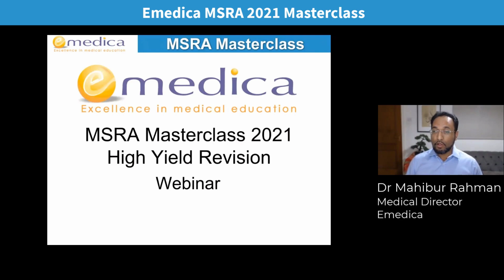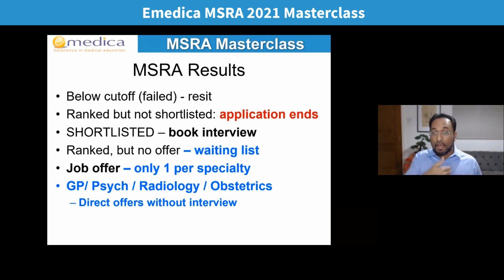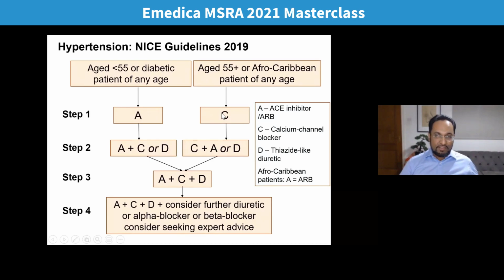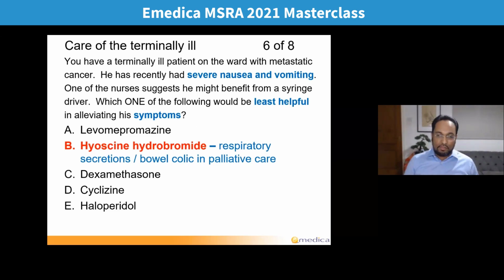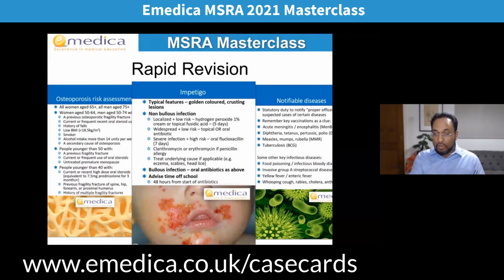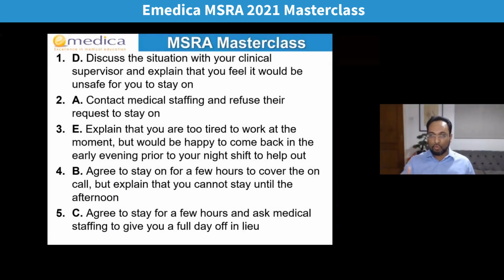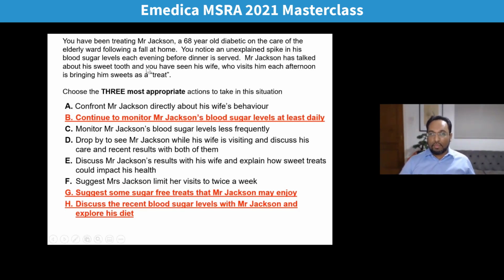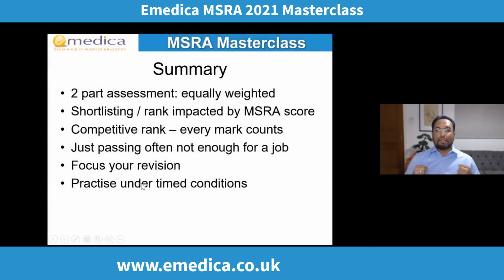MSRA 2021 Masterclass: MSRA Revision - Clinical and SJT revision + How to prepare for MSRA: 83 mins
The Multi Specialty Recruitment Assessment (MSRA) is being used as part of the recruitment process for CT1 / ST1 specialty training in 12 specialties for 2021 entry - GP, Radiology, Ophthalmology, Obstetrics and Gynaecology, Psychiatry, Neurosurgery, Nuclear medicine, ACCS- Emergency medicine, Anaesthetics, Paediatrics, Child and Adolescent Mental Health Services (CAMHS) and Community Sexual and Reproductive Healthcare (CSRH). If you are applying to any of these, your score in the MSRA will play an in important role in your chances of securing a training post.

This webinar recording covers the exam format, how different specialties use your score, including key changes for 2021, how to prepare, and will also cover high yield question for both the clinical and SJT papers to kickstart your MSRA revision.By the end of the webinar you will know exactly what to expect, and have a clear plan on how to prepare effectively to get the best score possible.

Programme:
✔️MSRA 2021 - exam format, how specialties use your score

✔️MSRA Clinical Paper - practice questions

✔️MSRA SJT paper - practice questions

✔️How to prepare for the MSRA - useful resources

Recording of the live webinar from 25th November 2020.

Emedica MSRA Online revision - 2100+ questions including 1900+ clinical +202 SJT with full mock exams

Emedica 2 day MSRA Crammer course with free online revision access